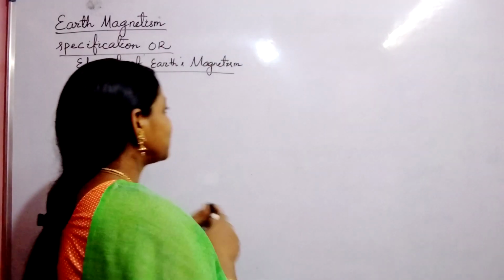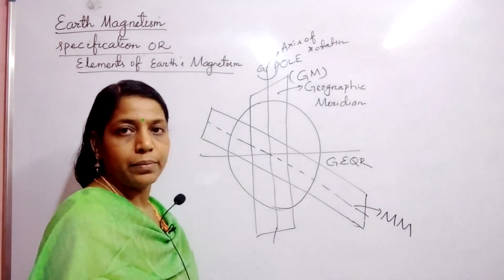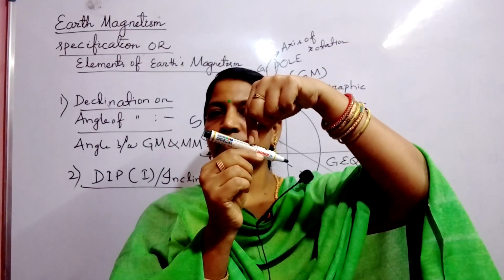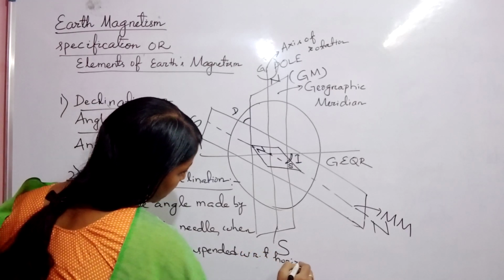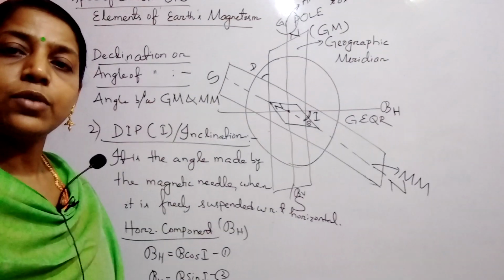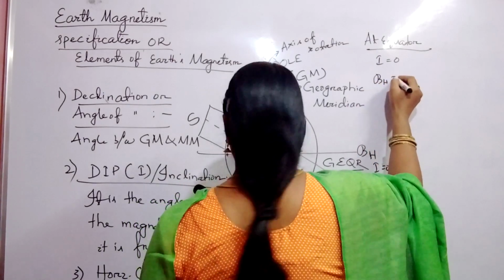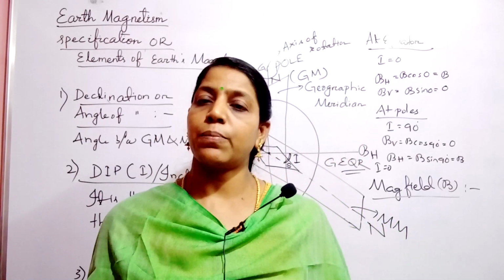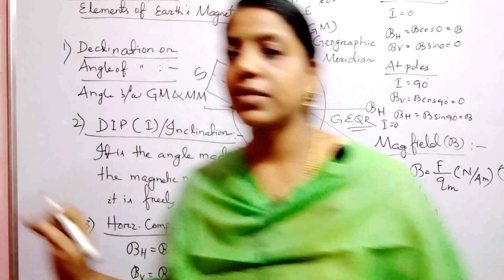Magnetism & matter part 2 ,elements of earth's magnetism , by om prava mishra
Angle of dip, inclination, declination, horizontal component, elements of earth's magnetism,magnetic field,geometric length n magnetic length, physics 12 th,+2 sc,cbse, state board